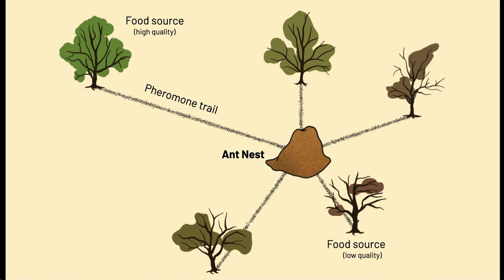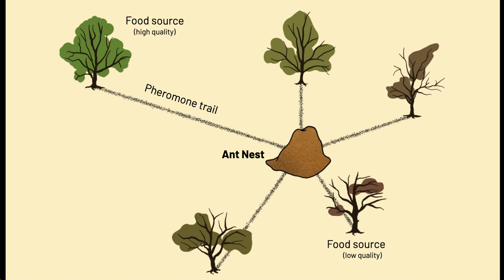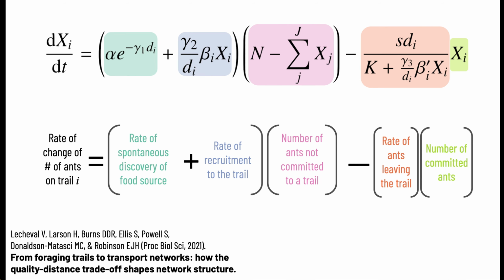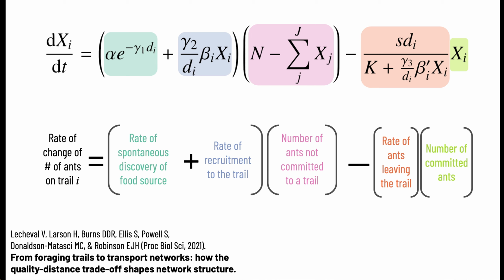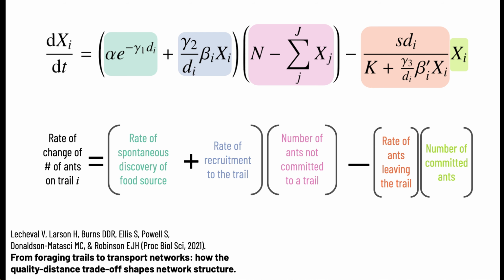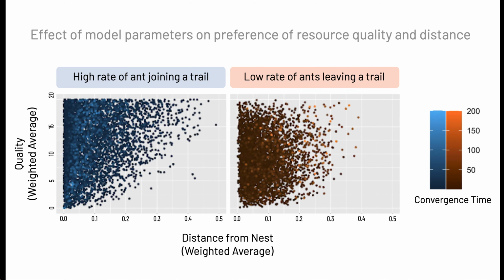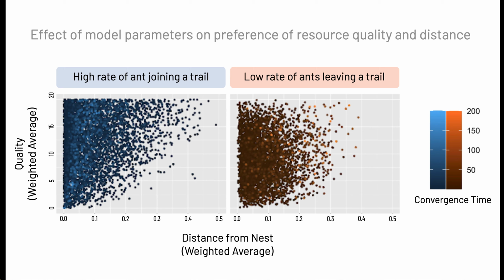Modeling the effects of search and recruitment behavior on collective... [Fletcher Nickerson]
Many ant species build trails to connect their nests to long-lasting food sources. Through a self-organized foraging process, the colony allocates individuals among different food sources. One ofthe challenges the colony encounters is weighing the quality of a food source against its distance from the nest. Pheromone trails to farther resources are more difficult to maintain and requiremore energy to traverse, but may allow foragers to collect more valuable or higher density food. Our recently published paper on polydomous wood ant networks shows that the quality-distancetradeoff generated by a differential-equation model of foraging ants can explain the structure of the larger transportation networks these ants use to connect nests to food sources and to each other. Using numerical integration methods and parameter sweeps, we examine here how model parameters related to forager exploration and pheromone recruitment influence the way different species may navigate this quality-distance tradeoff. The resulting differences in how resource quality is weighed against distance could explain species-specific differences in the structural features of their transportation networks.